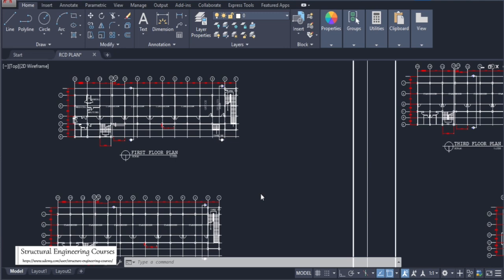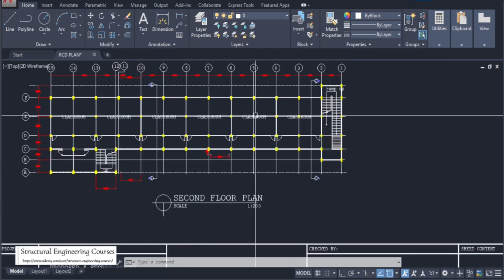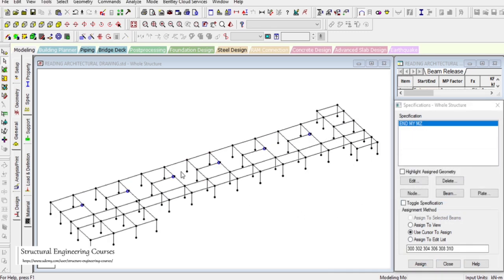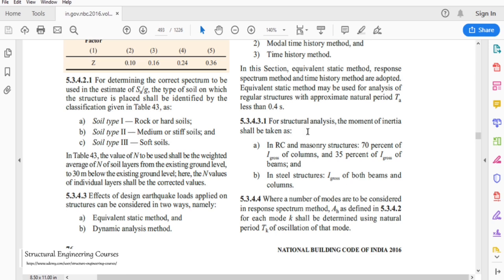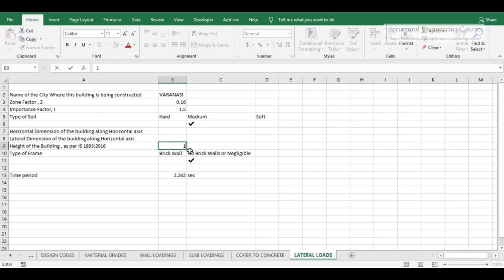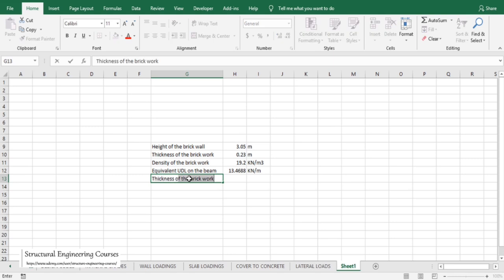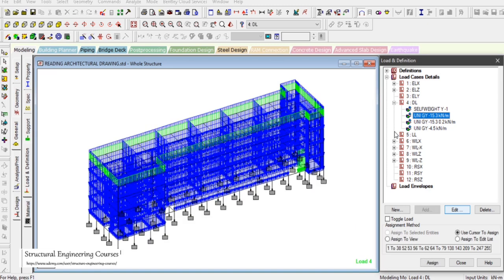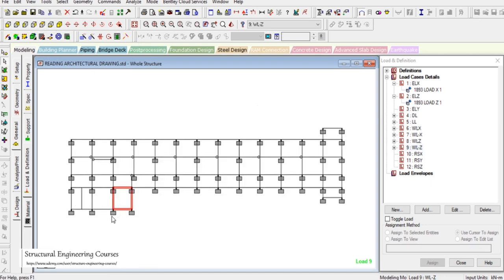2. Linear Dynamic Analysis of a School Building as per IS456,IS13920 and NBC 2016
CHAPTER:-

00:00:00 Reading Architectural Drawings of a School Building

00:04:46 Plan the location of Column in the School Building

00:21:36 Modelling of School Building in STAAD

00:39:47 Explaination of Live loading as per IS 875-Part 2 for School Building

00:45:51 Assign Section Properties and Stiffness Reduction factors for Beams and Columns

00:56:20 Define Wind and Seismic Definitions as per IS 1893 and IS 875

01:12:28 Define Wind and Seismic Load Cases as per IS 875-3 and IS18932016

01:24:27 Calculation of  Brick wall Dead Loads and Assignment of Loading on the Beams

01:44:40 Calculation of Dead Loads for Slabs and Application of Dead Loads in STAAD

01:56:55 Assessment of Live loads as per IS875-Part 2 and Application on Beams